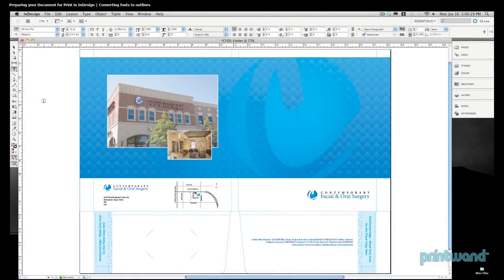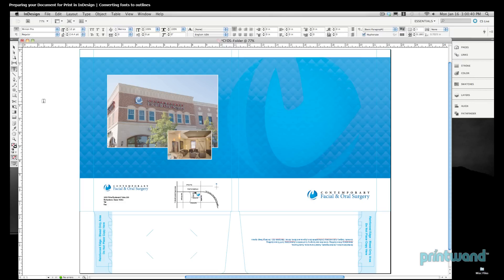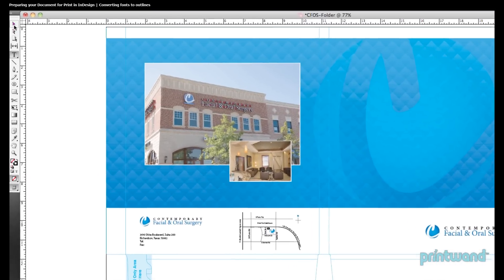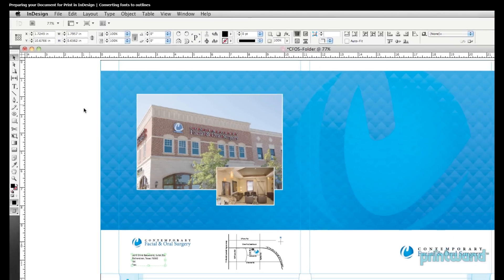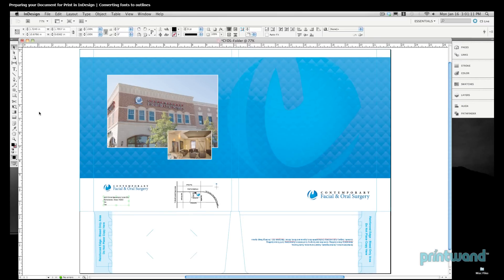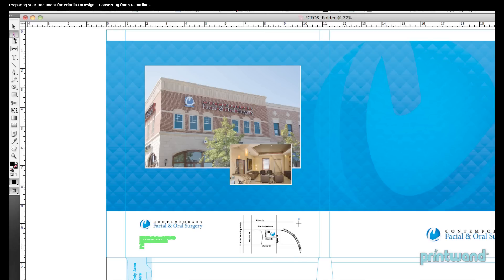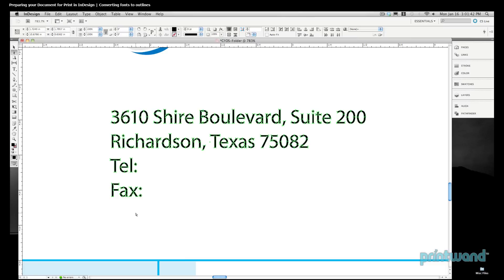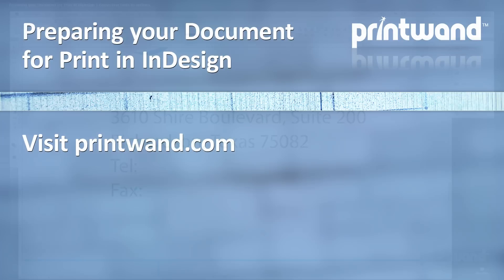Converting fonts to outlines in InDesign - Print Document Tutorial 2/4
With this tutorial, you'll learn how to convert a font to an outline in Adobe InDesign. This allows you to send your document to a commercial printer without having to package your fonts.

for more video lessons and articles to help you with your marketing and promotional needs.